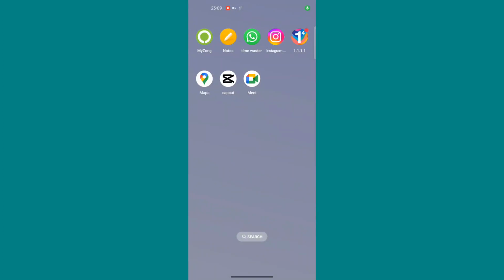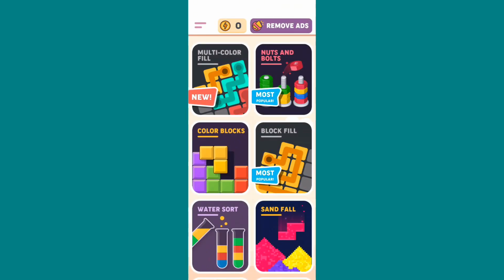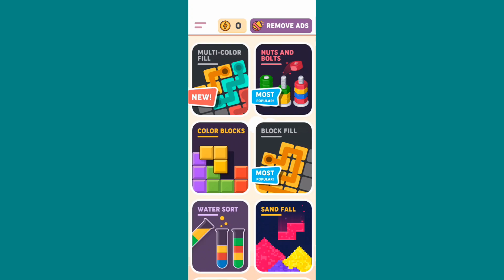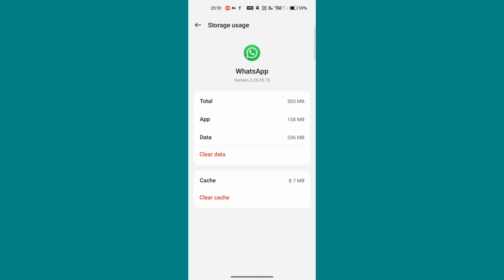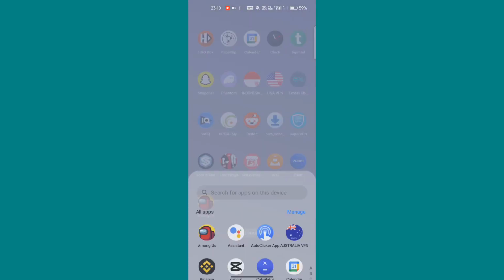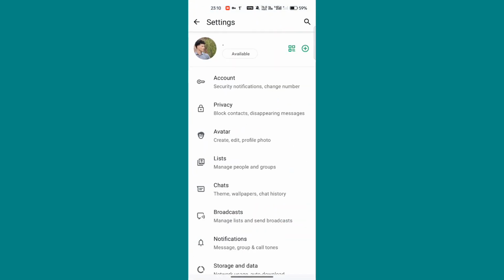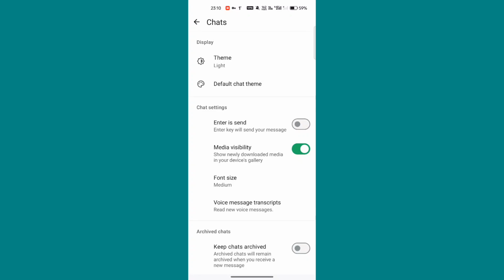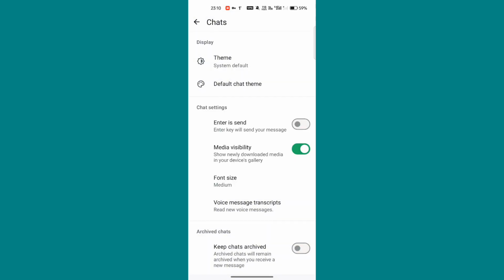How To Fix WhatsApp Black Screen On Incoming Calls | Easy Tutorial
This Video Shows You How To Fix The WhatsApp Black Screen Issue That Appears During Incoming Calls. You Will Learn How To Adjust App Permissions, Reset Basic Settings, And Make Sure WhatsApp Has Access To Your Display. The Tutorial Also Helps You Understand Why The Screen Turns Black And How To Prevent It From Happening Again. The Steps Work On Most Android Phones And Are Easy For Any User To Follow.